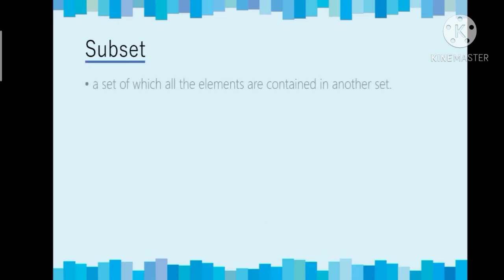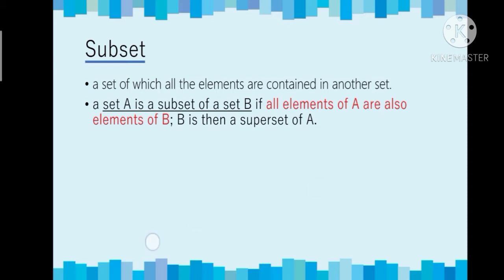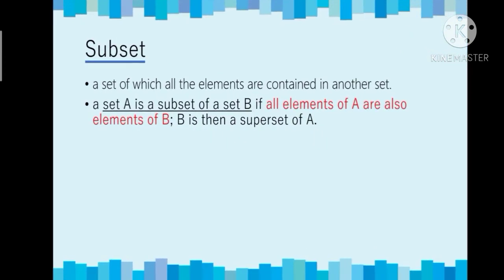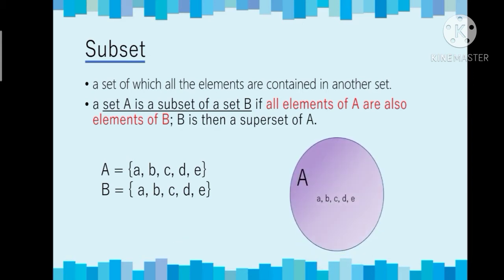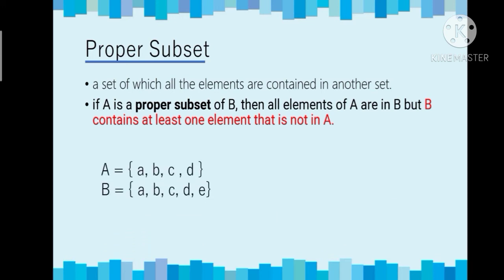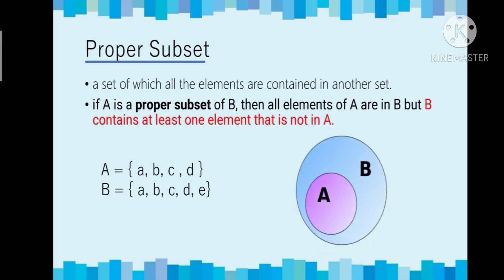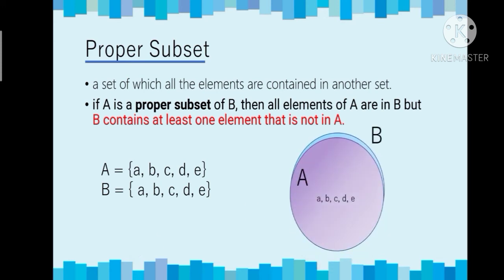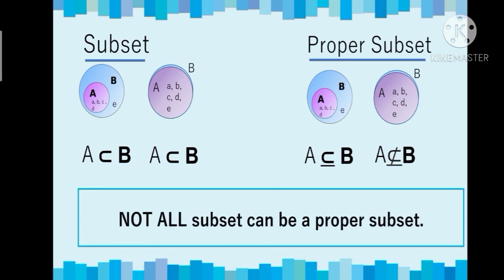SUBSET AND PROPER SUBSET - Ano ang pinagkaiba??? | Set (Part 2.1)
PLEASE DON'T FORGET TO:
       [for updates of my video uploads]

Videos uploaded here in my Youtube channel @iamsirbenjie are MATH LESSONS (maybe other subjects as well), COVER SONGS, and MY LIFE EVENTS were made for EDUCATIONAL and  ENTERTAINMENT PURPOSE ONLY.